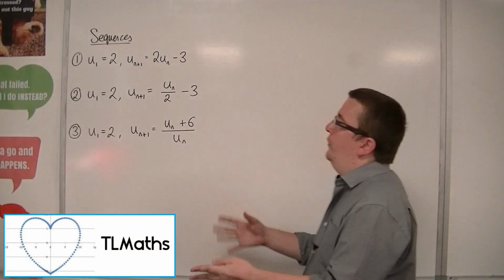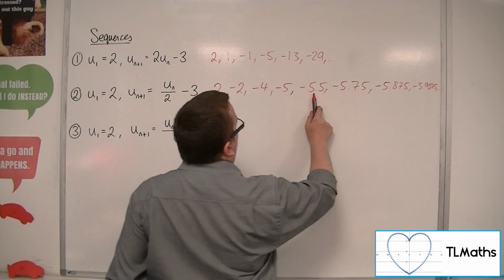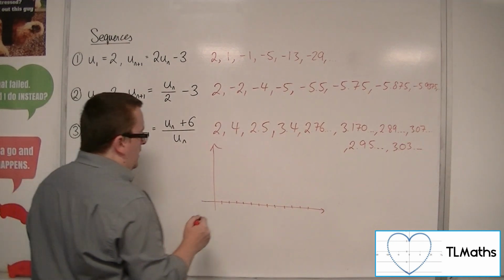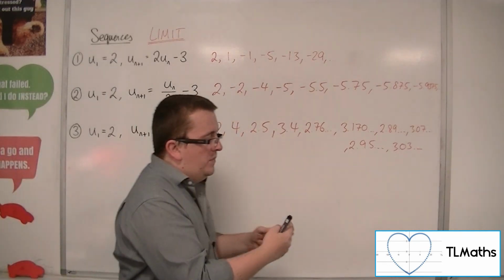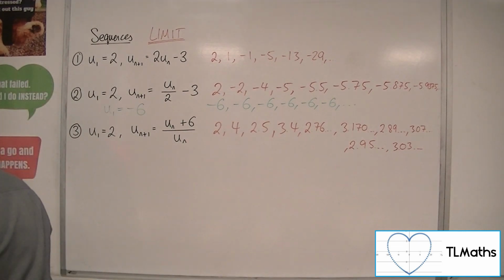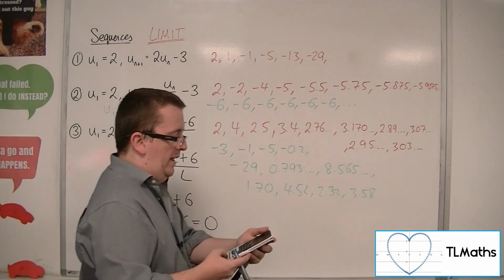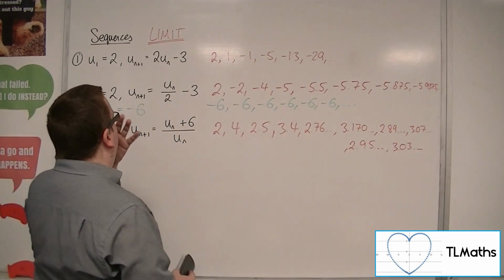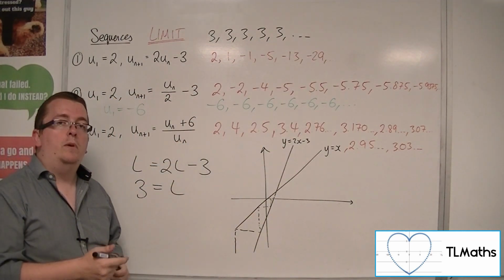A-Level Maths: D2-05 Sequences: Investigating Limits of Inductive Definitions